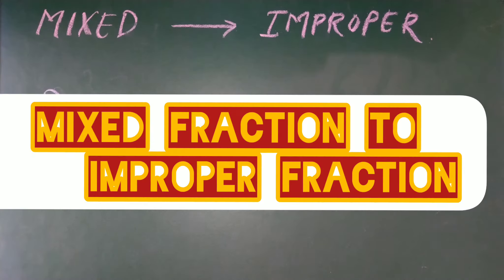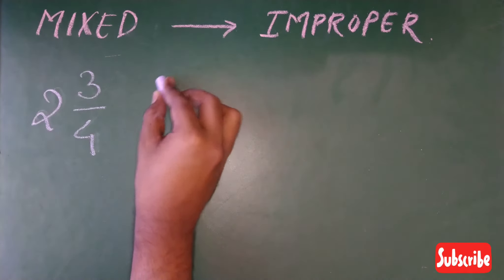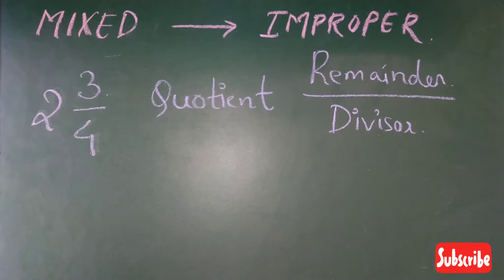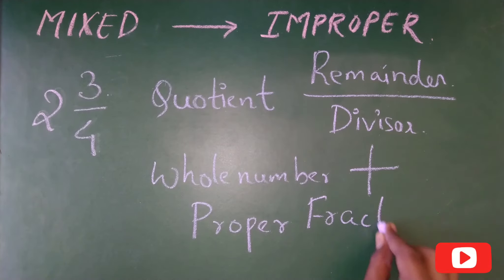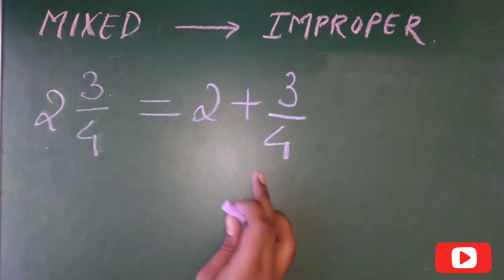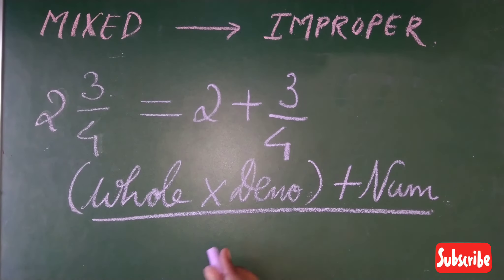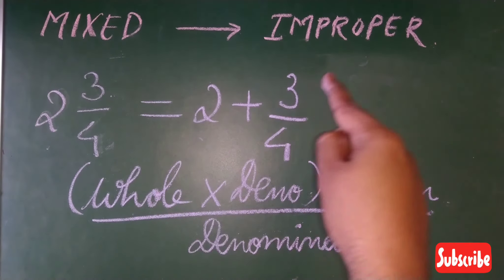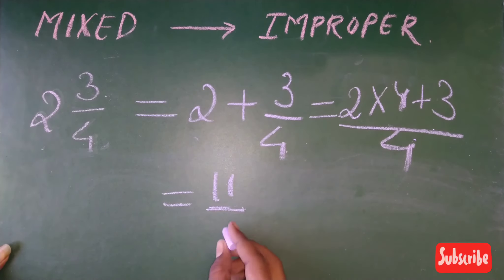FRACTION//CLASS 6//CBSE//MIXED FRACTION TO IMPROPER FRACTION// MATHSPEDIA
MATHSPEDIA ⏩This video is fully explained in english